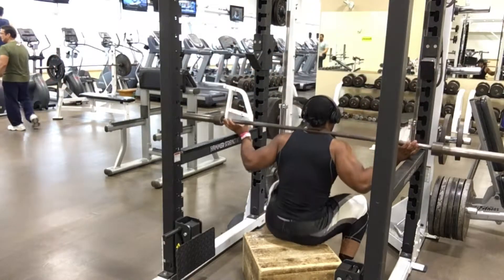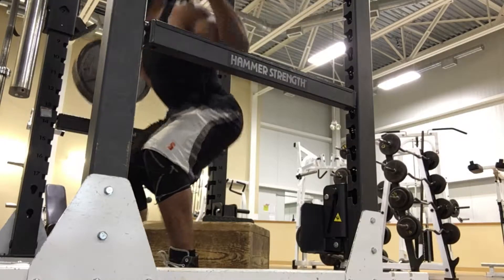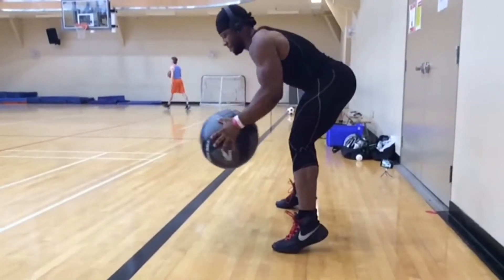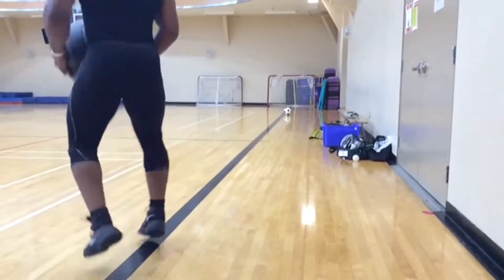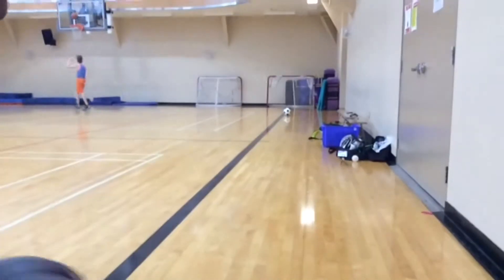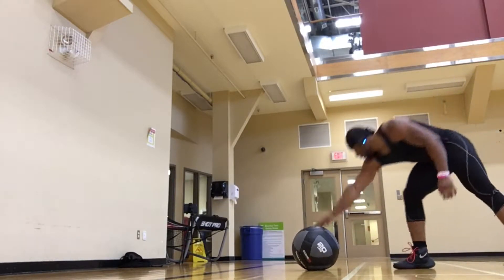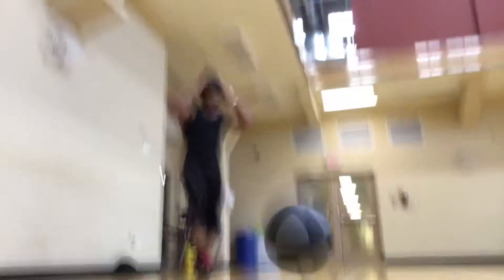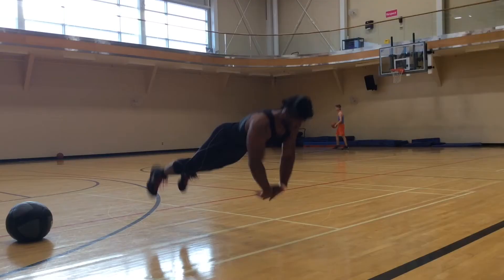How To Be Athletic Ep. 5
Video showing you a few more ways to get athletic.